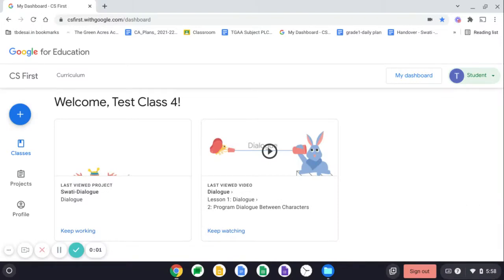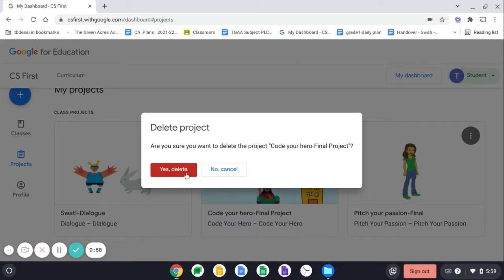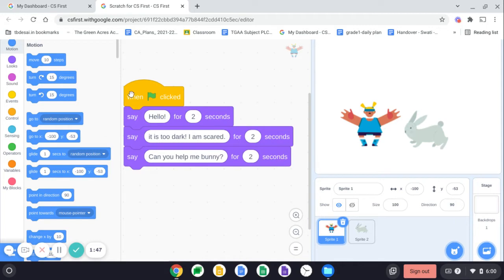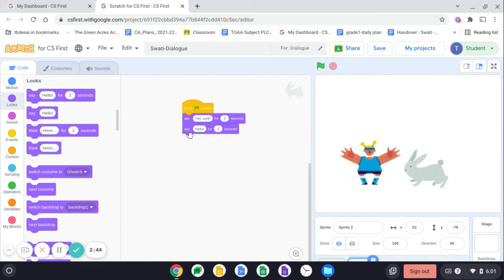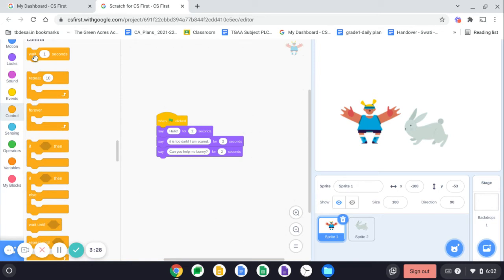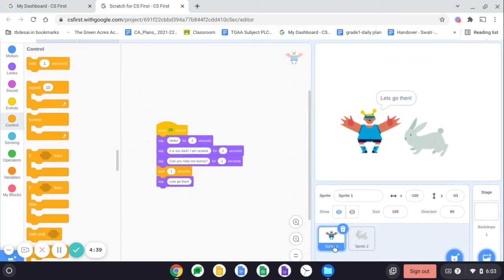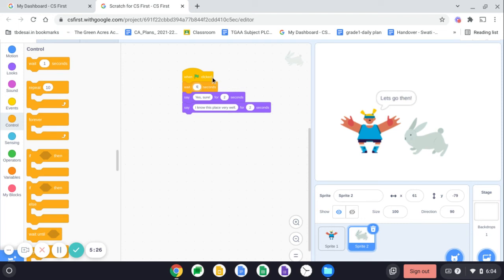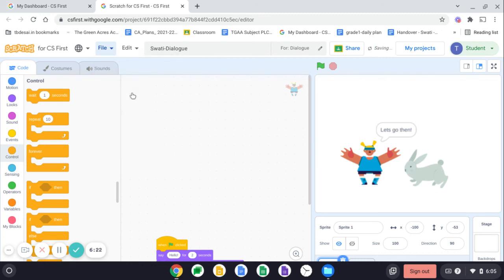Starter project dialogue for 2nd sprite